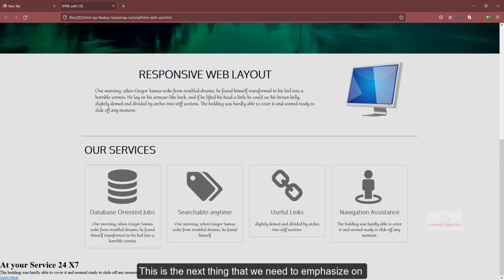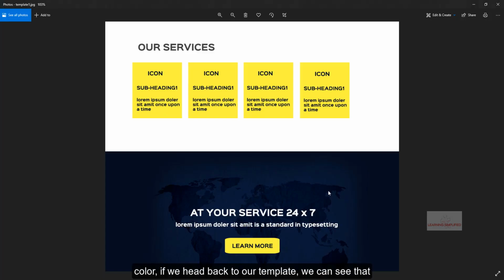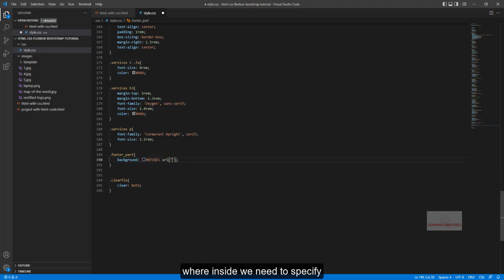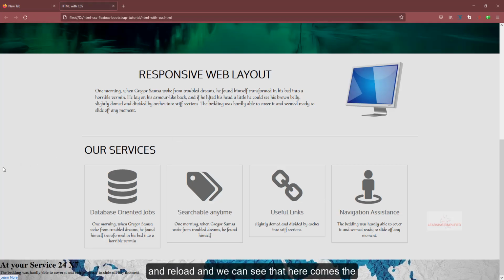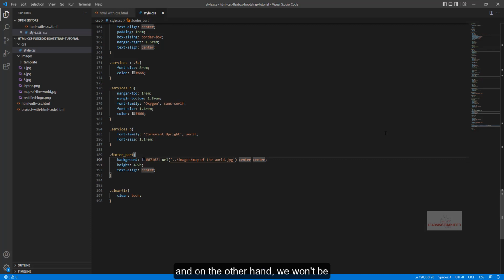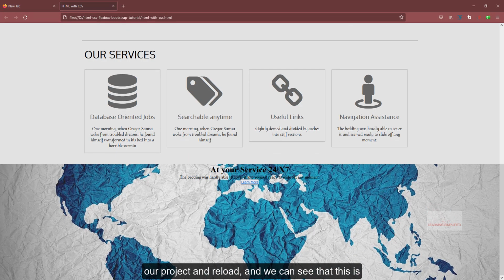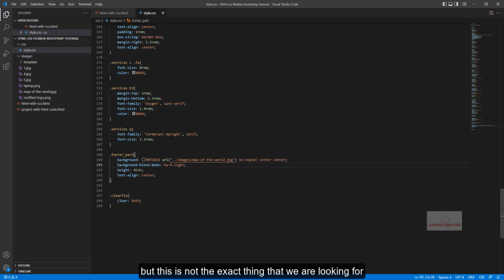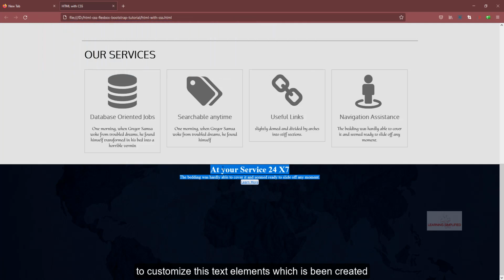Template with HTML and CSS| Building the footer-Second Chapter| Responsive Web Design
How to code up a template using HTML, CSS, Flexbox and a responsive framework like Bootstrap? In this tutorial series we will find out how to do so while coding it up straight from the scratch. This is another part of coding with html, in this part we will build up the footer within the template created by us. and in doing so, we will customize the footer too. This is the part of how to build up the footer with html and css; the customization of the CSS part is started in this episode.

1. Can we build up a template using HTML only?
2. Is it possible to code a template using Bootstrap, without knowing any HTML?
3. Which one should we use to code up a template- Bootstrap or Flexbox CSS? Which one works well?
4. Can we build up a responsive webpage using HTML and CSS only?
5. How to centre our elements in a div?

For now, watch the complete video